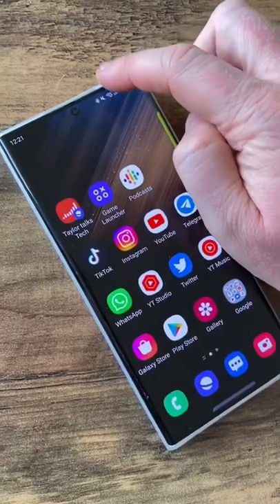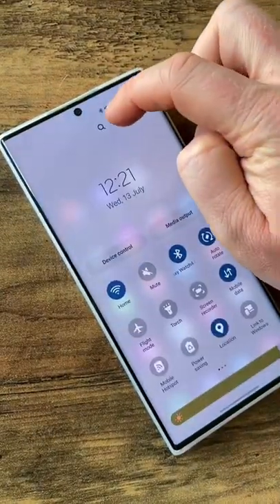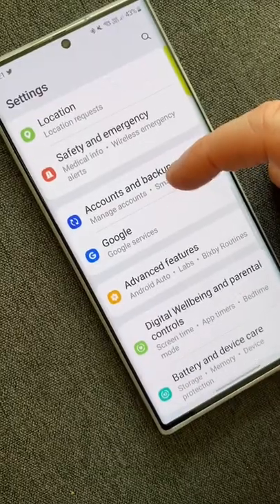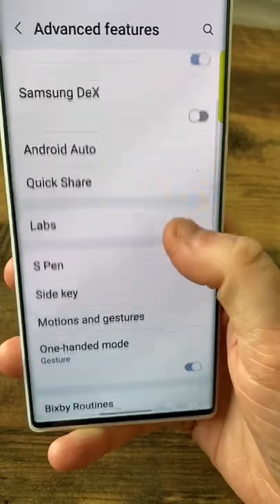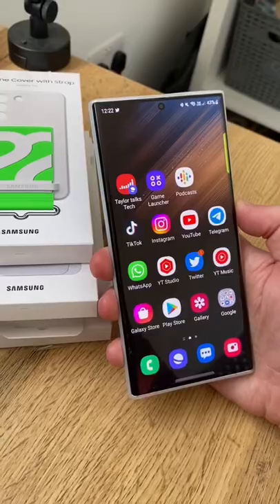Bye Bye Bixby 👋